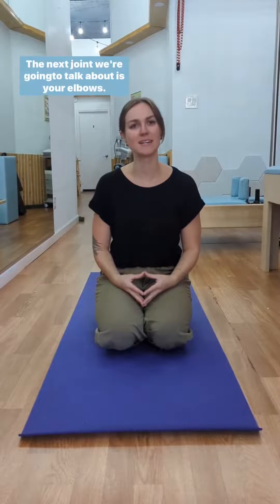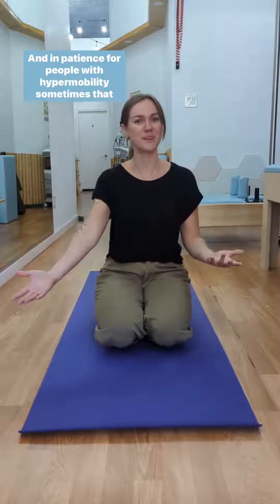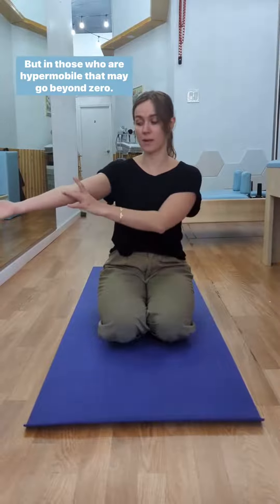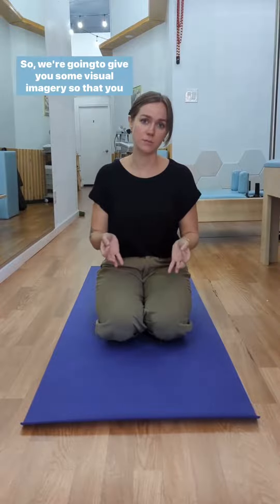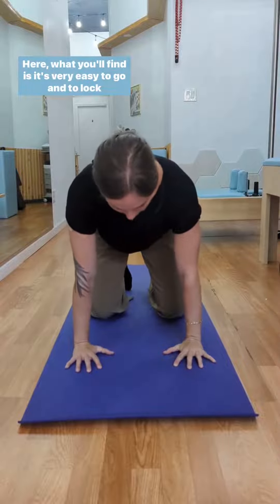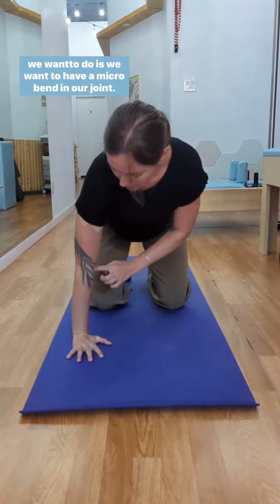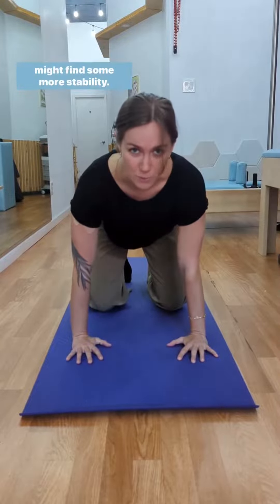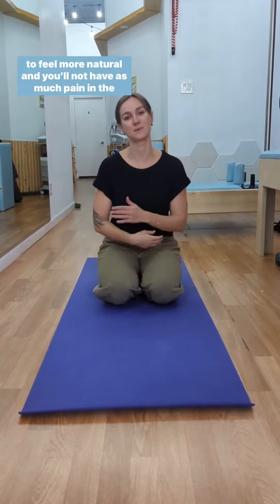Yoga for Hypermobility: Strengthening Elbows with Dr. Kylie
Join Dr. Kylie in today's yoga session specially crafted for individuals experiencing hypermobility. In this video, she will guide you through yoga stretches and exercises focused on strengthening and stabilizing the elbows.

🧘‍♀️ Explore yoga stretches tailored for hypermobility.
💪 Strengthen your elbows with expert guidance.
🌟 Empower yourself with valuable insights for your wellness journey.

Whether you're managing hypermobility syndrome or seeking to enhance your overall health, this session is designed to provide you with effective tools and practices.